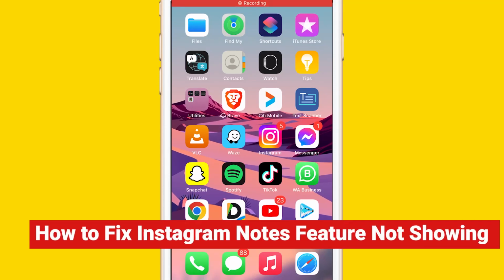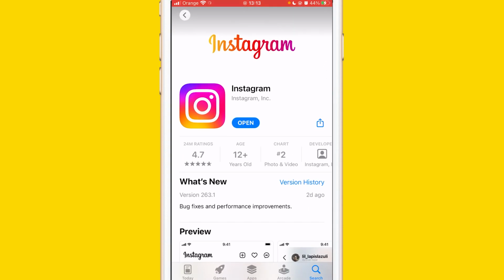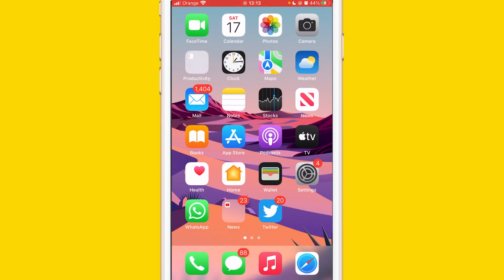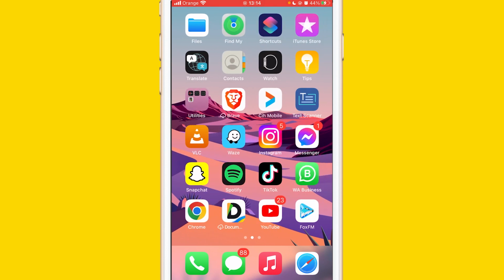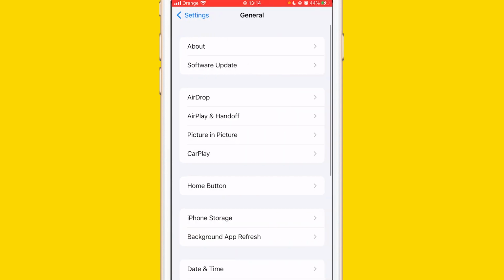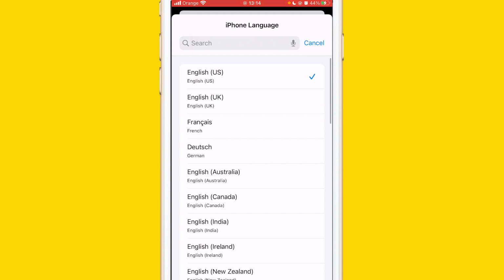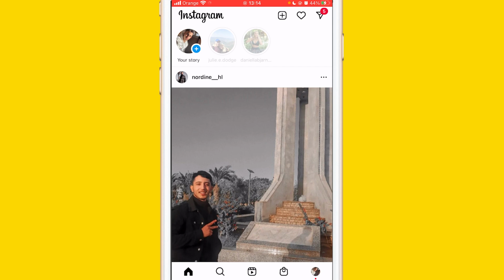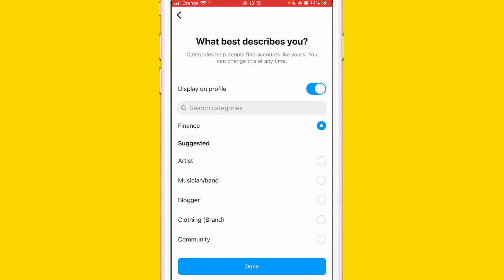How to Fix Instagram Notes Feature Not Showing/Missing 2025 (3 Methods)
How to Fix Instagram Notes Feature Not Showing/Missing Instagram started working on a new feature called Notes from June, 2022 onwards. Notes feature allows users to post quick content on their profile as announcement.

The ‘Notes’ feature will allow users to submit brief, ephemeral information, such as important notes or advice, that they desire to share with a select group of others.
Learn how Fix Instagram Notes Feature Not Showing/Missing 2023